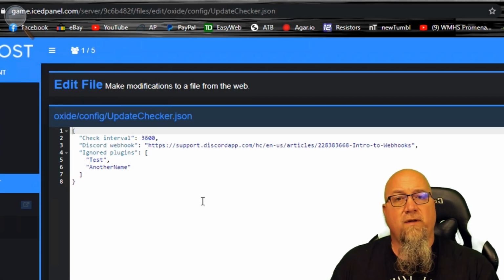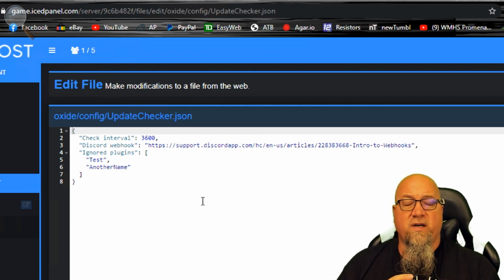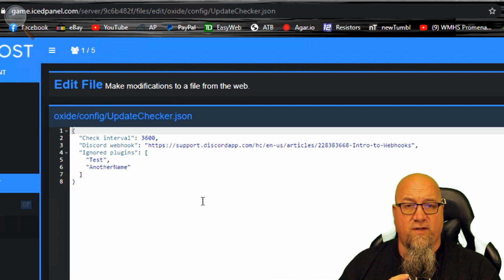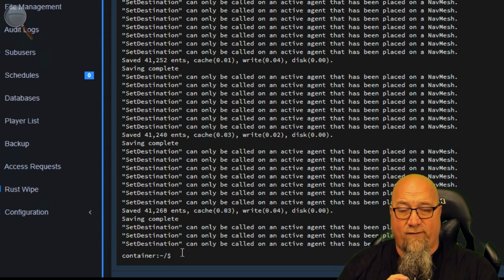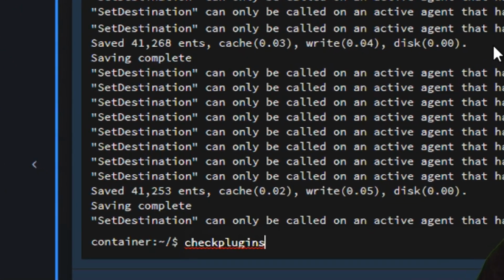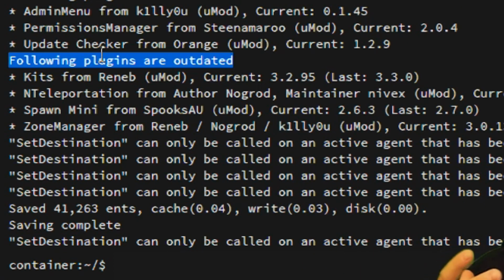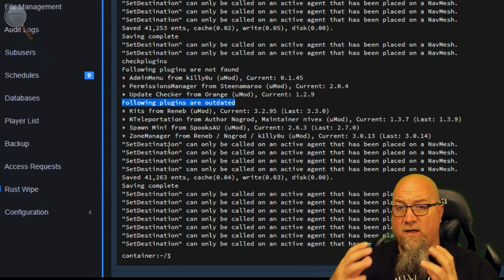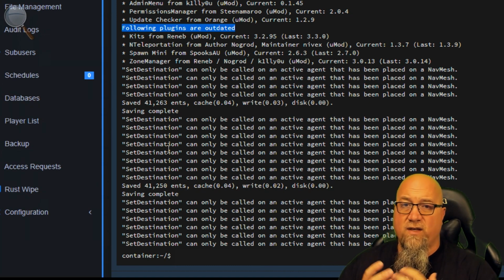👋 👋 Easy Way to Check for PLUGIN UPDATES | Rust Admin Academy Tutorial 2020 | UPDATE CHECKER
Updating Plugins as they are released can be incredibly time consuming.  This tutorial will show you a quick and easy way to find out which of your plugins need to be updated, on one screen, in one simple report.

This can be linked to your admin channel of your Discord too.  If you're comfortable with Discord Webhooks, you will find this super easy to do.

⛔️⛔️ Plugins Required to Make This Work:
⏩⏩ UpdateChecker from Codefling: